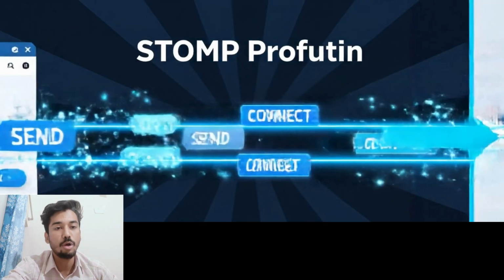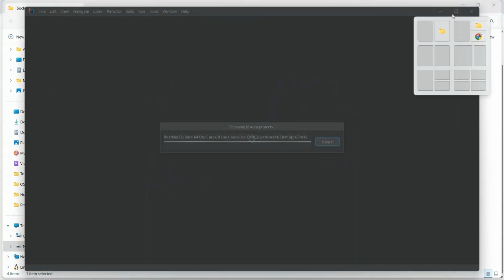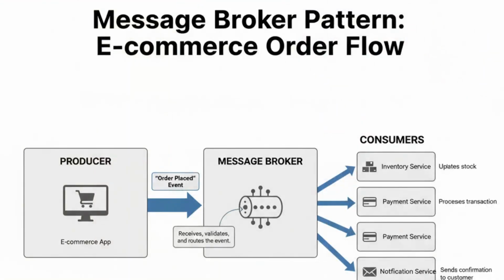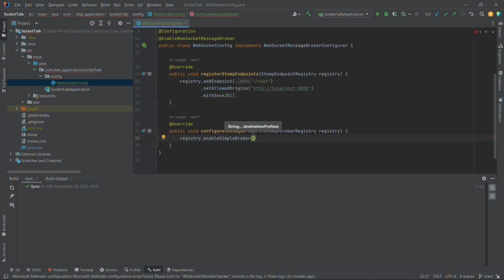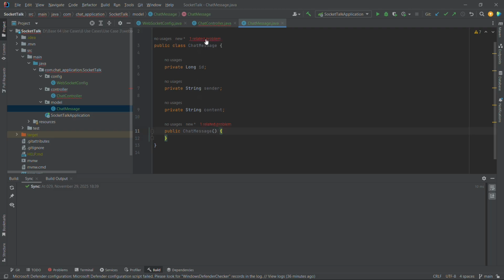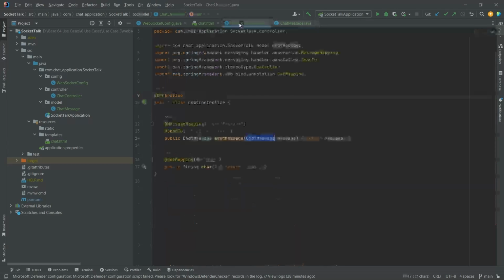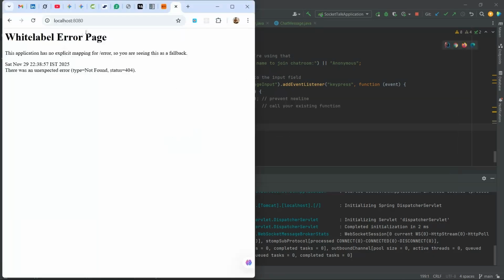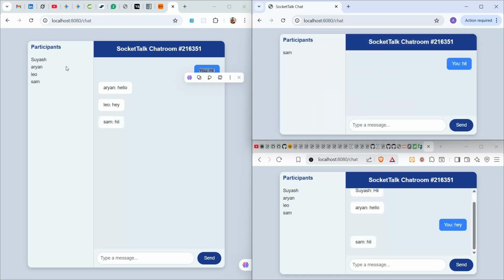SocketTalk — Real Time Chat with Spring Boot & WebSockets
Welcome to SocketTalk — a real-time chat application built with Spring Boot, WebSockets, and a clean, Telegram-inspired frontend UI.

In this video, I walk you through the entire process of building SocketTalk from scratch:
• Setting up the backend with STOMP over WebSocket
• Creating a responsive HTML/CSS/JS frontend
• Broadcasting messages to multiple users
• Aligning messages dynamically based on sender
• Tracking active participants in real time

Whether you're a backend developer exploring WebSocket integration or a frontend enthusiast looking to build chat UIs, this project gives you a complete, hands-on demo of how real-time communication works in modern web apps.

🔧 Technologies used:
• Java 17 + Spring Boot
• STOMP over SockJS
• HTML, CSS, JavaScript
• SockJS Client + STOMP.js

💡 Features:
• Real-time messaging
• Dynamic sender alignment ("You" vs others)
• Participant tracking
• Mobile-style UI for desktop